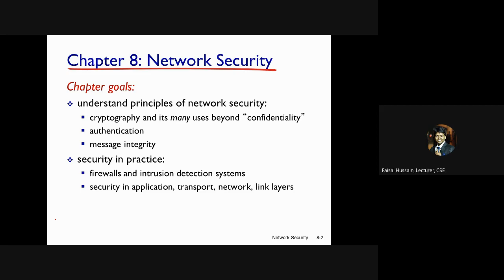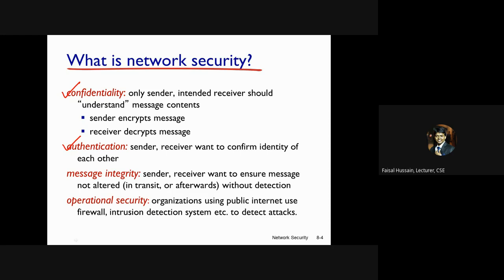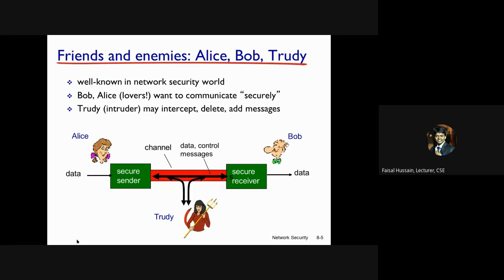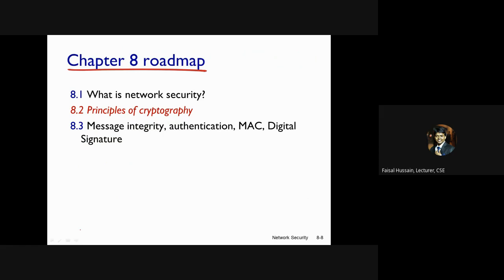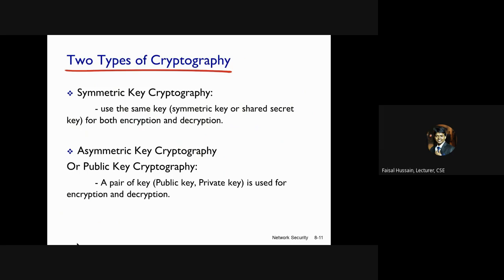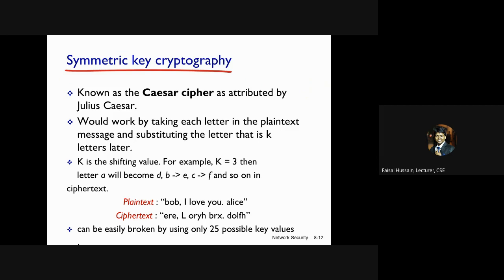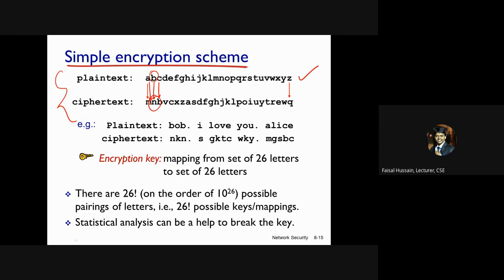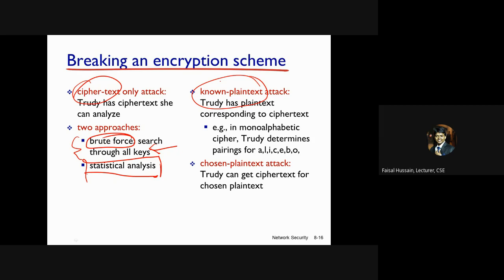Lecture 36 Network Security, Caesar Cipher, Mono-alphabetic Cipher